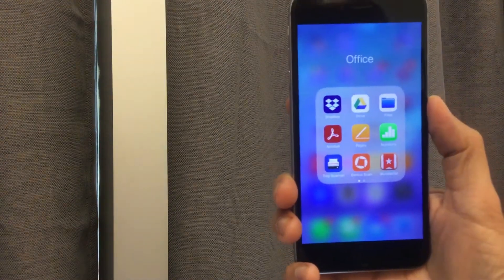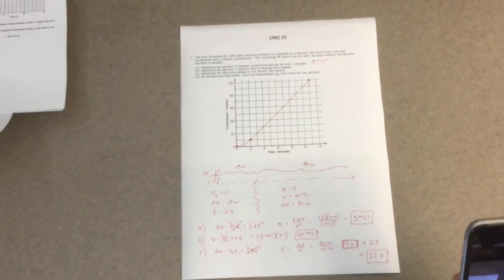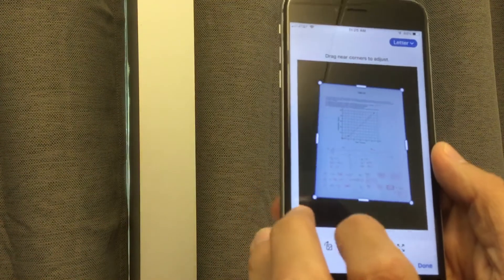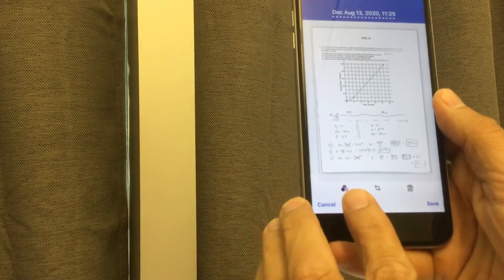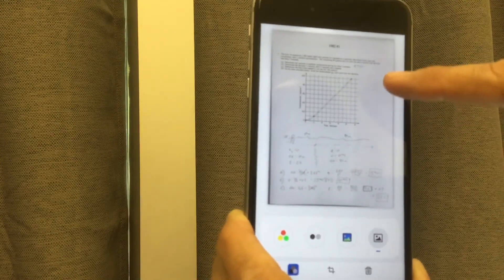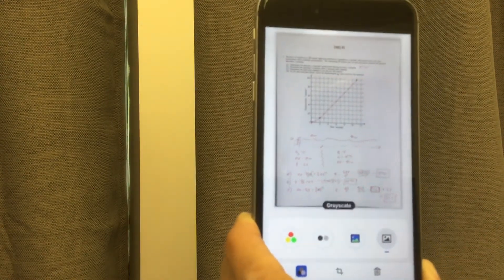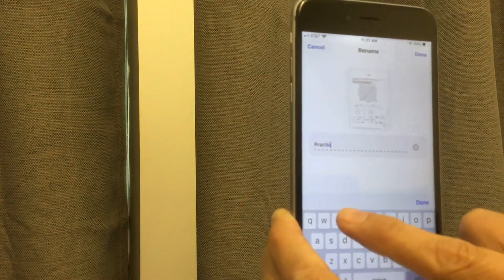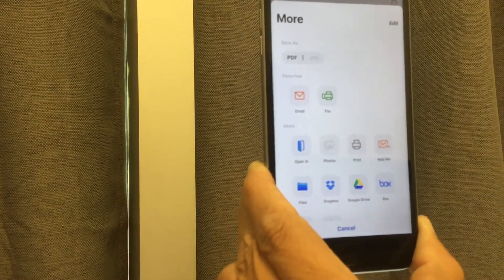How to use the “Tiny Scanner” app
How to avoid the most common mistake, when using the Tiny Scanner app to digitize and upload written assignments.